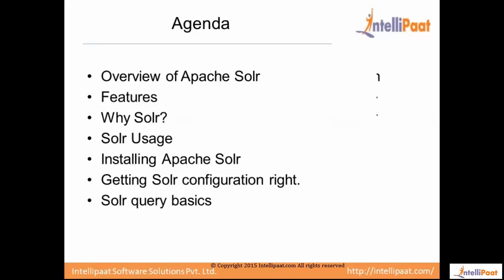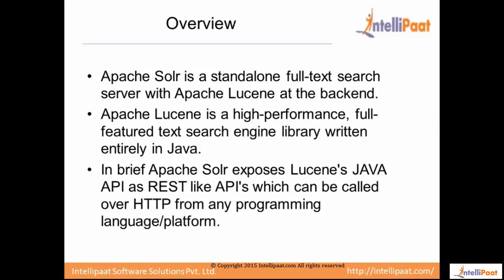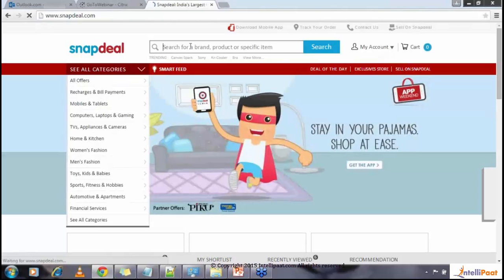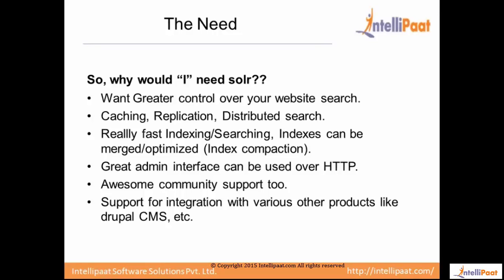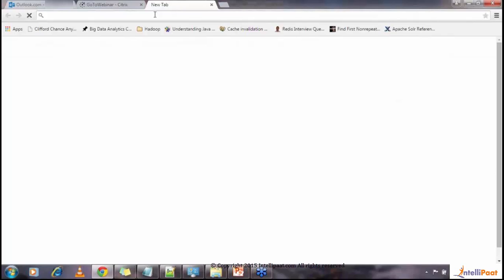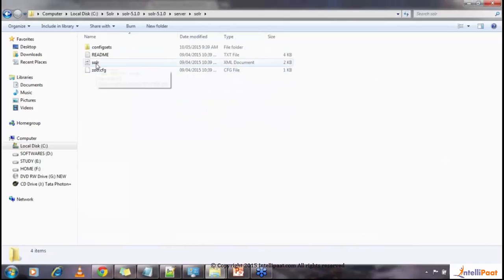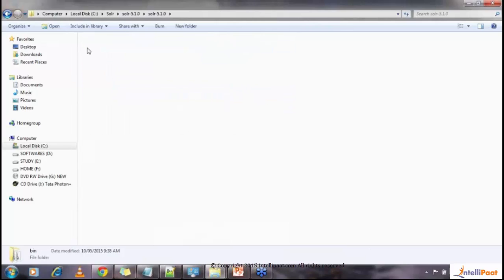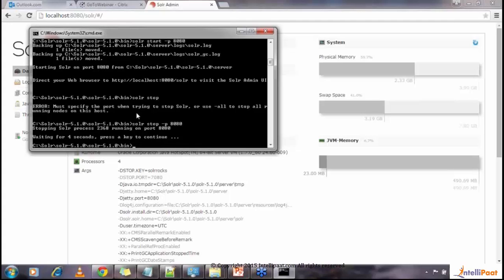Solr training Videos | Youtube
This is Solr training video for both beginners and advanced learners that include aspects of Solr  and various components like Solr Topology, Elastic search. You will be proficient in Data Analytics, managing Solr clusters and working on live Solr projects to prepare for Solr certification. Go through Intellipaat Solr online training, Tutorials and Interview questions.